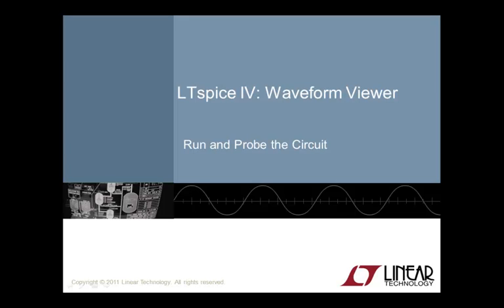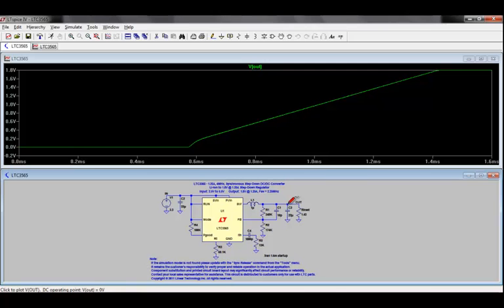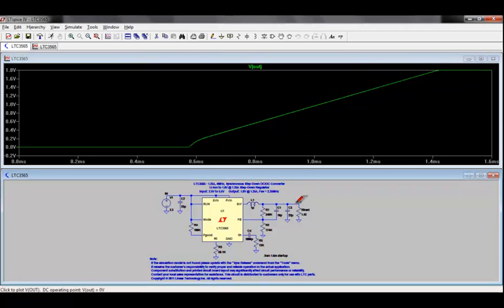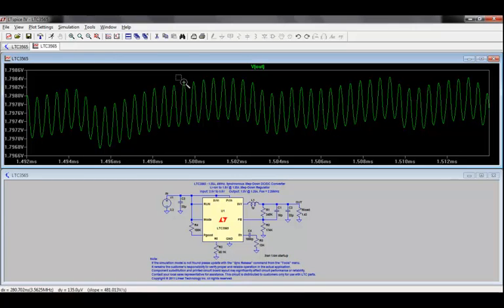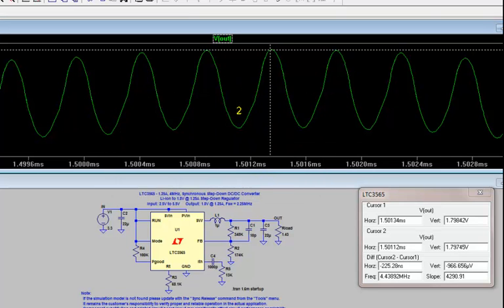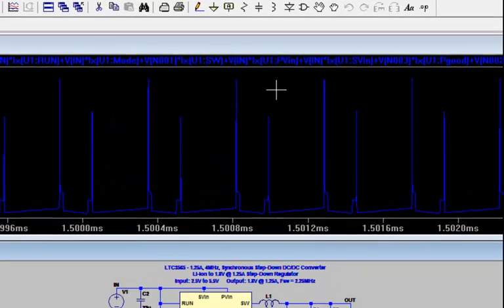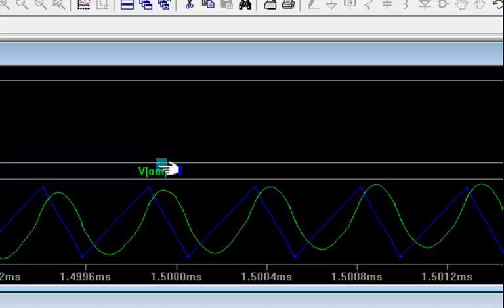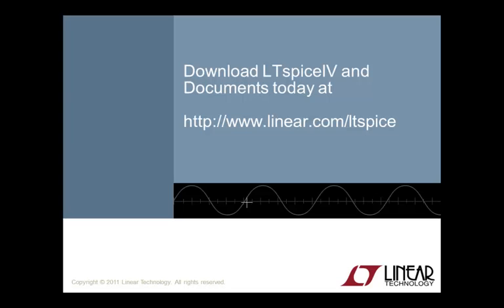LTspice IV Waveform Viewer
with Gabino Alonso, Strategic Marketing

LTspice IV includes an integrated waveform viewer that in combination with the schematic editor provides an easy way to display and review simulation data. This means that if you click on an object in the schematic editor, the voltage on that wire or current through that component will be plotted on a waveform viewer and some basic measurements can be taken.

This video provides an introduction to the use of LTspice waveform viewer in the analysis of a simple circuit so that you can review edits of your design quickly.